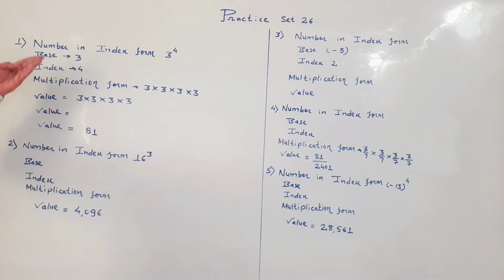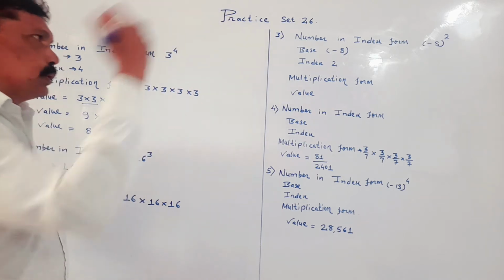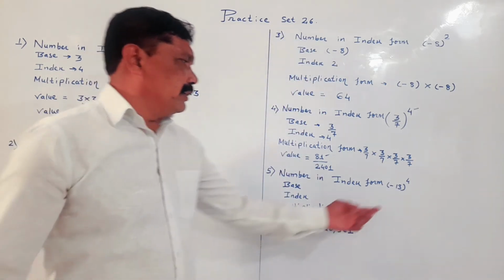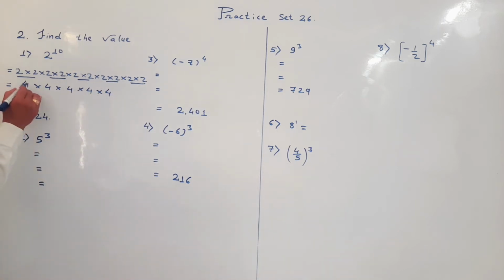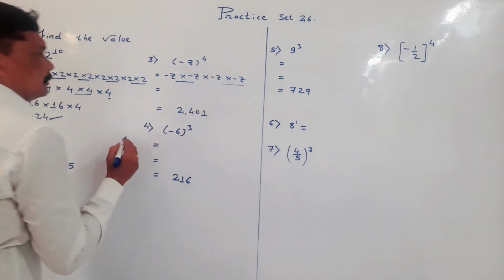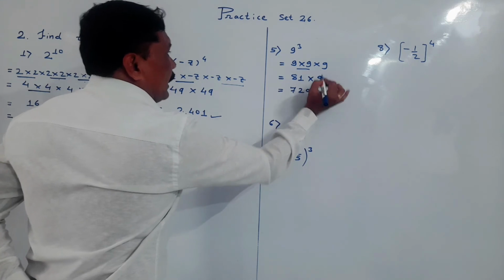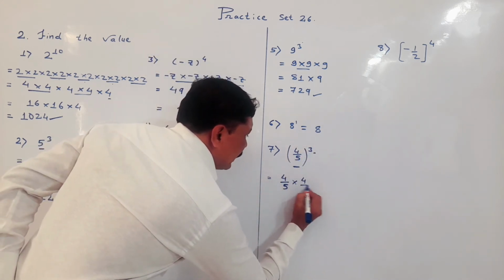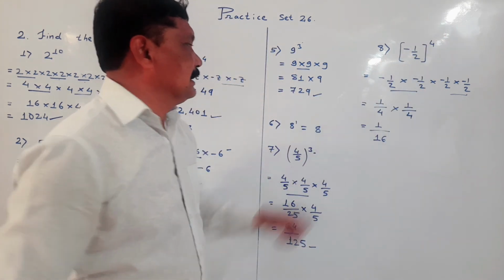Maharashtra State Board std 7 Math chapter no 6 Indices part 2